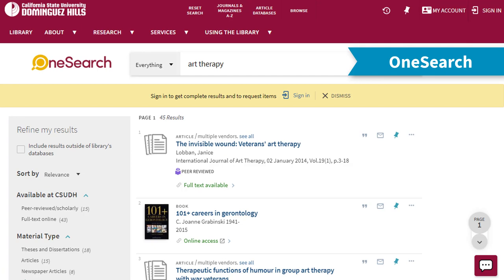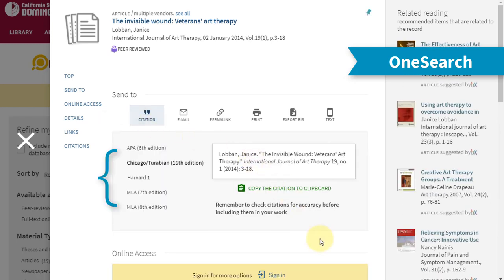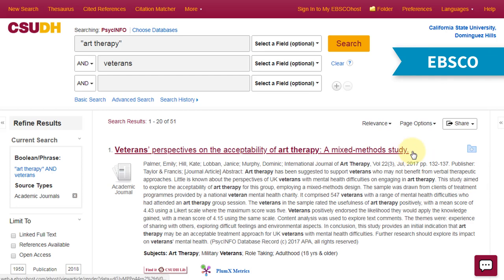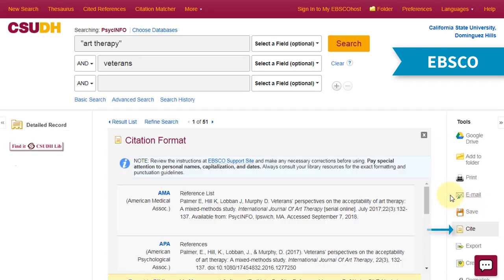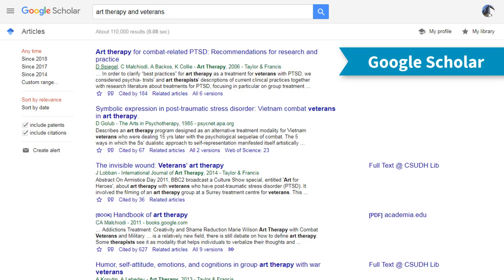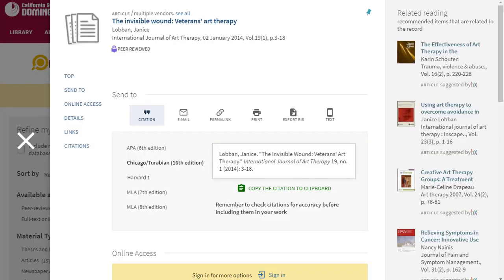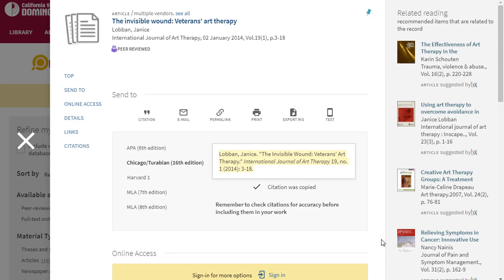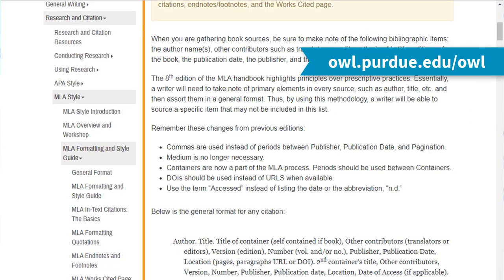Generating a Citation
How to generate a citation in OneSearch, EBSCO databases, and Google Scholar. Recommendations for citation guides.